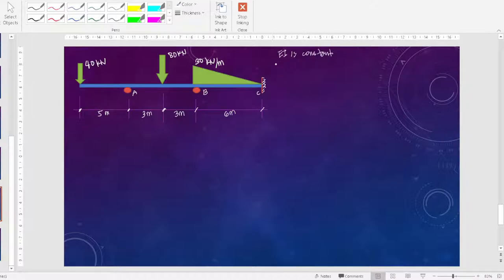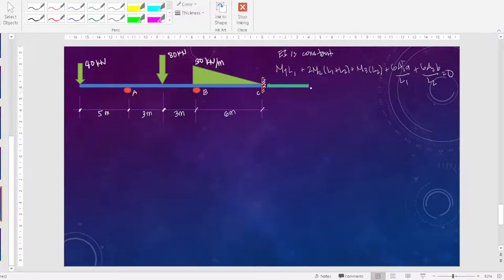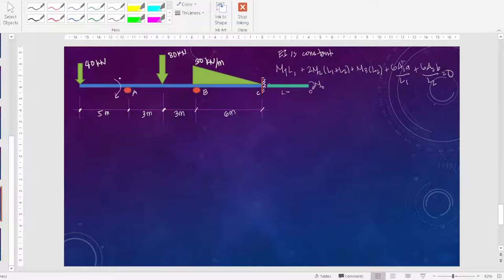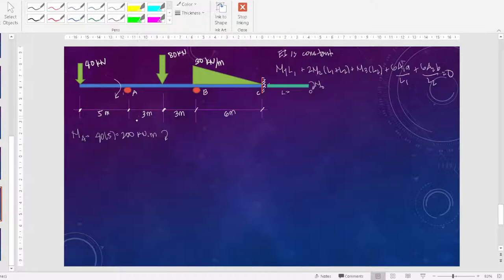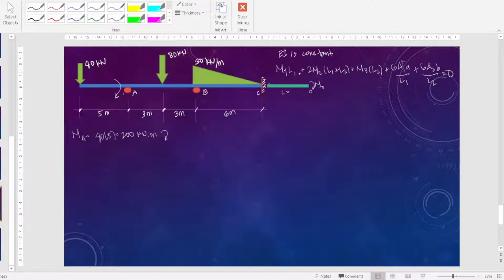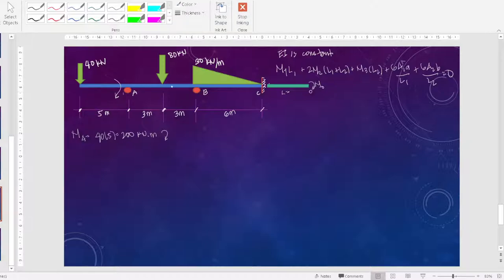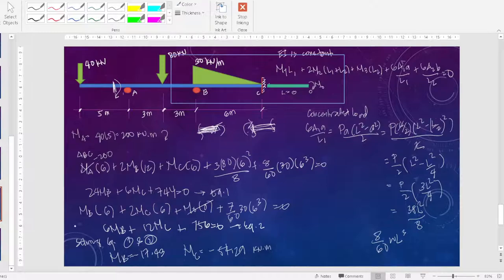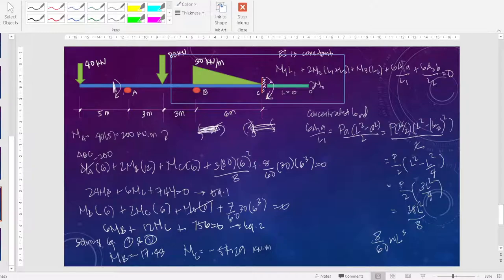three moment equation(part 2)